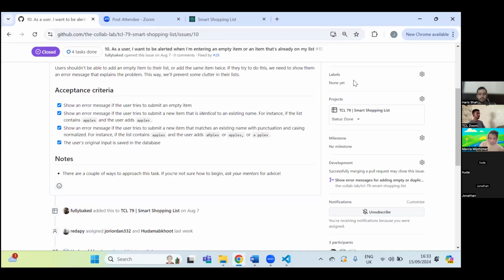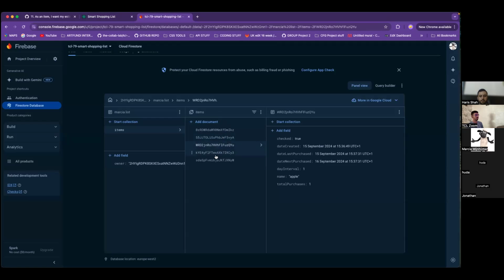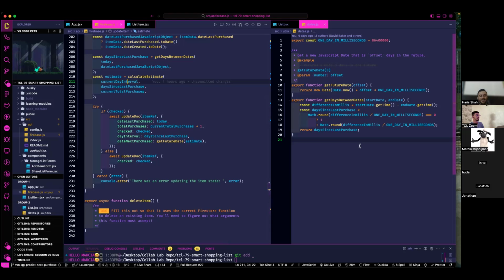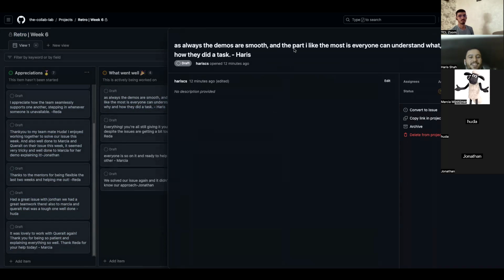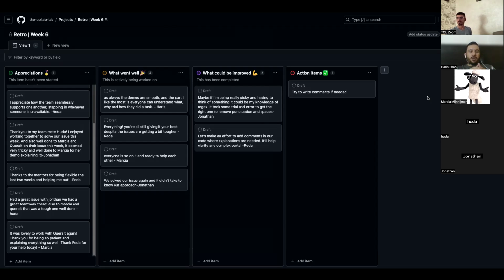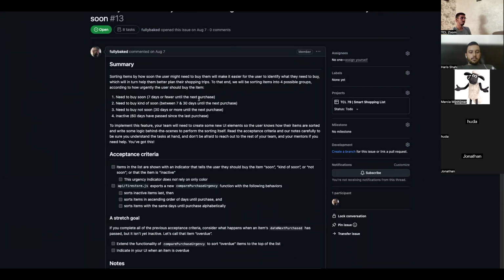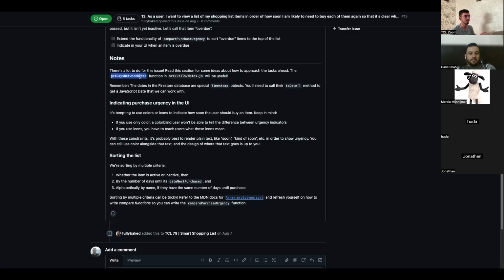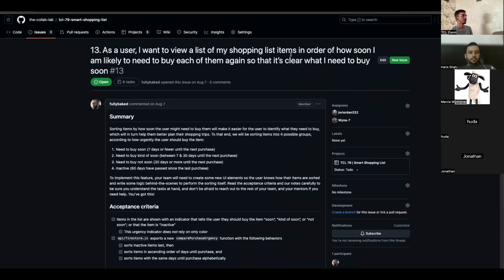TCL-79 weekly sync 5: Demos & Retro